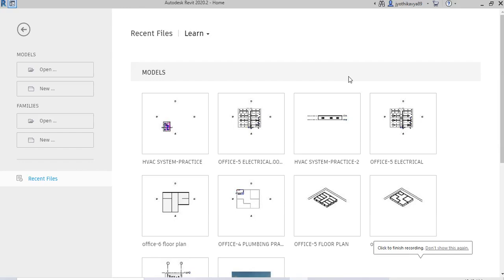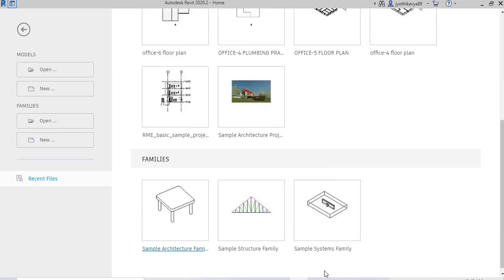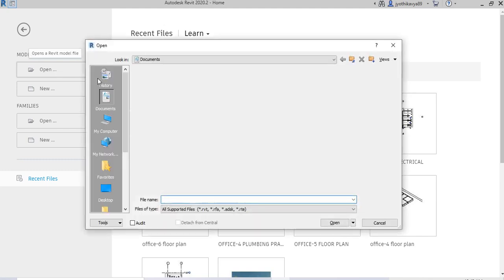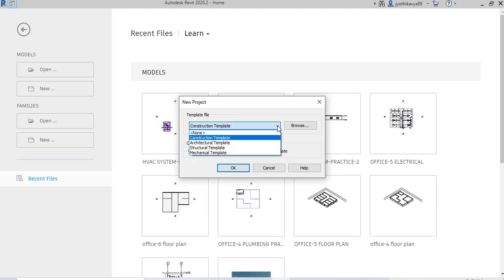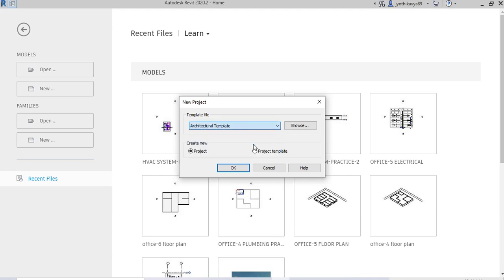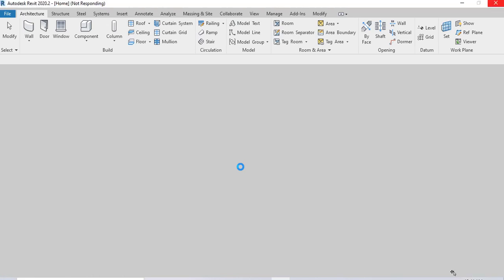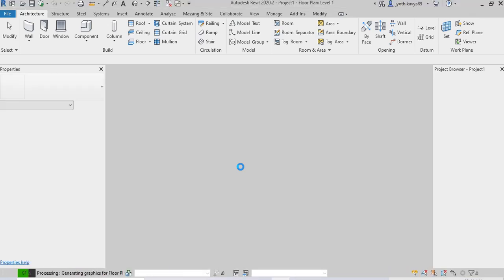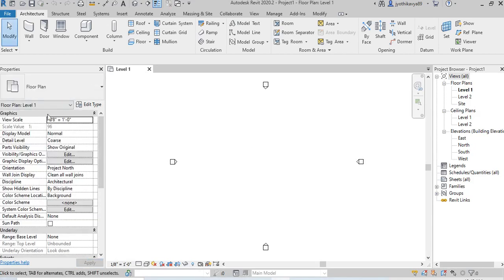2 Template selection in Revit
Hi
WELCOME TO
NAKUL'S CADD TRAINING..

This channel is providing a good platform to learn all the CIVIL CADD courses..  Learn from the professional expertise in the Industry  as per on your requirements.. This tutorial is suitable for the beginners and intermediate users also.. In this channel you can learn all the Engineer's CADD Courses in best and easy way ..

TOPICS :

_ TEMPLATE SELECTION

Teaching Strategy :
_  Exercise are covered step by step , along detailed explanation

Become an expert in Latest CADD Software skills From NAKUL'S CADD TRAINING
CIVIL CADD | ARCHITECTURAL CADD | INTERIOR DESIGN

GET EACH SOFTWARE FOR 499 ONLY !

Feel Free to drop any question/doubts by commenting on the specific video we will be happy to clarify any doubts regarding the courses..